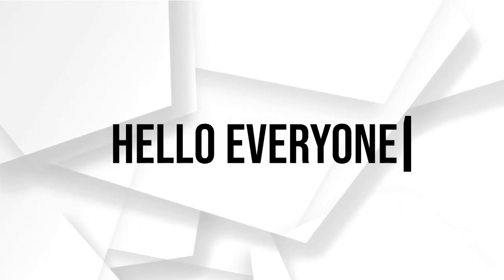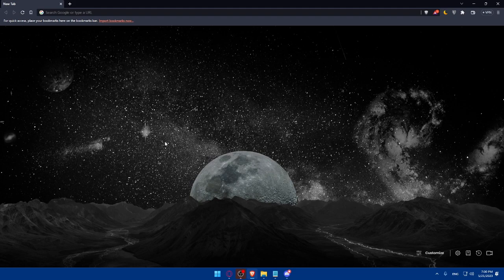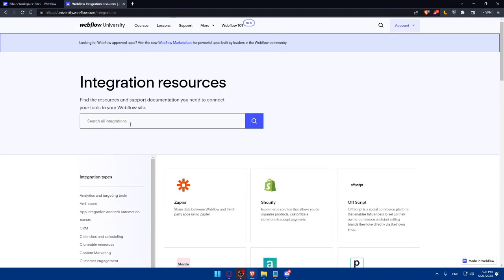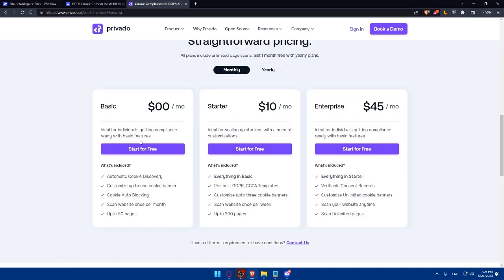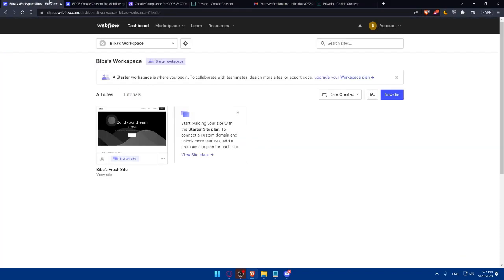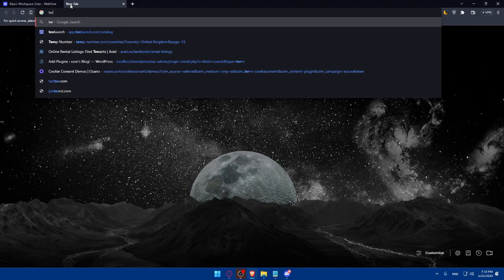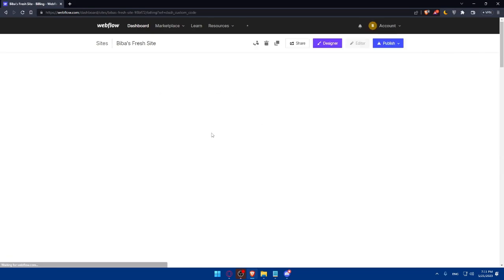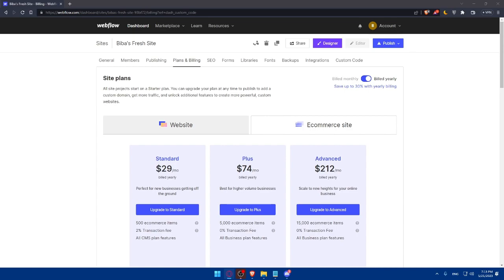How To Add Cookie Consent On Webflow 2025! (Full Tutorial)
Today I show webflow cookie consent,webflow,webflow cookie consent widget,gdpr webflow cookie consent,webflow cookie consent gdpr